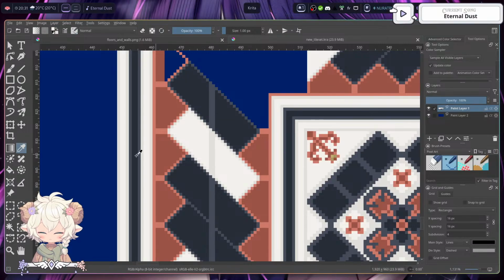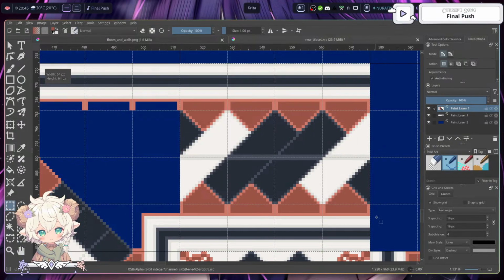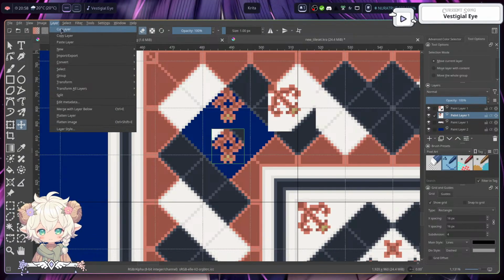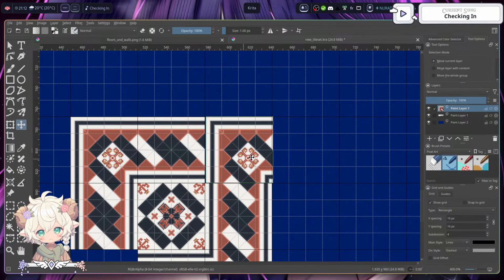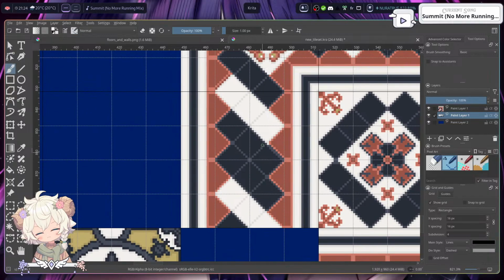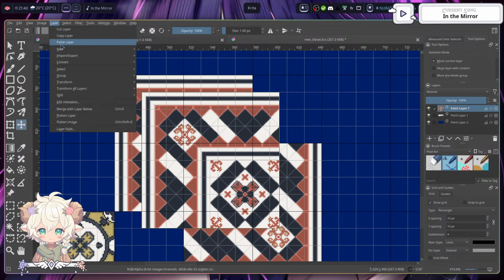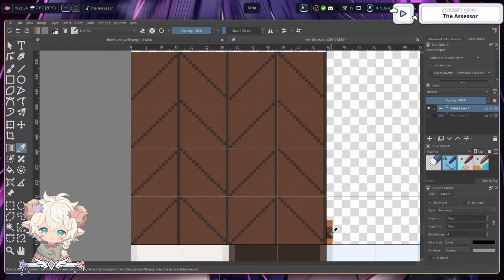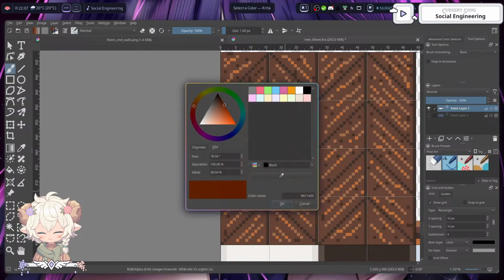WOODEN Floor And TILED Floor For My IMPROVED TILESET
🌸 ——Viewers Rules—— 🪻

1. Respect each other.
2. Do not spam excessively or spam in full caps.
3. Do not bring up other streamers or streams unless I mention them first.
4. Respect YouTube guidelines.
5. No politics.
6. No religion.
7. No backseat gaming when I game.
8. Moderation is ultimately at my discretion.

🌸 ——Socials—— 🪻